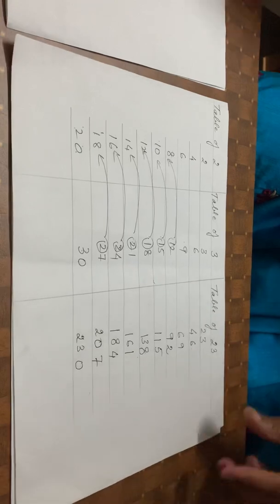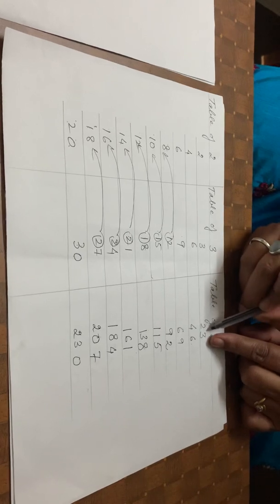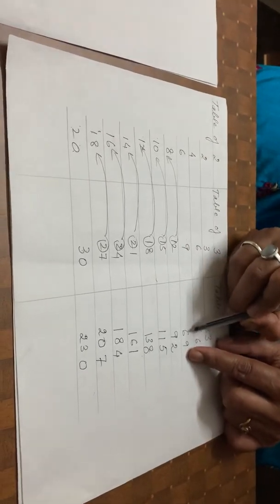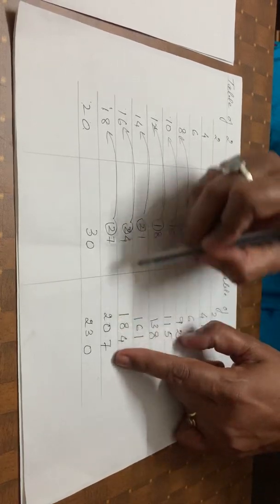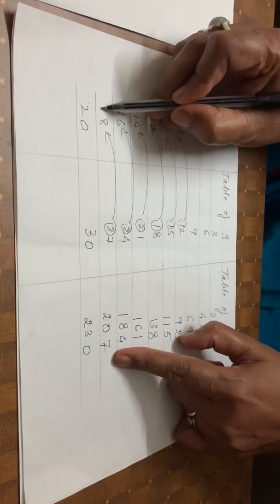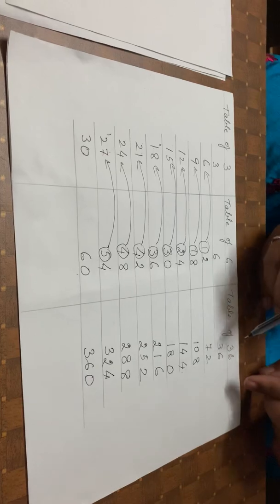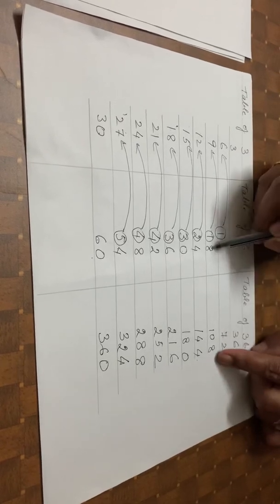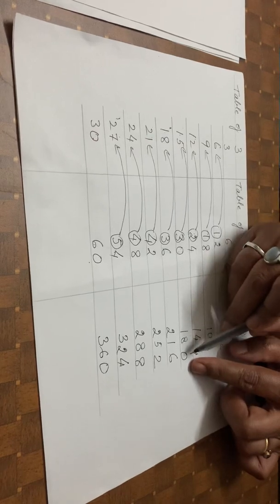Tables of two digit numbers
A simple method to write tables of two digit numbers
easy tables#maths